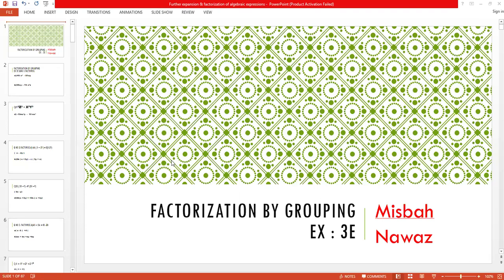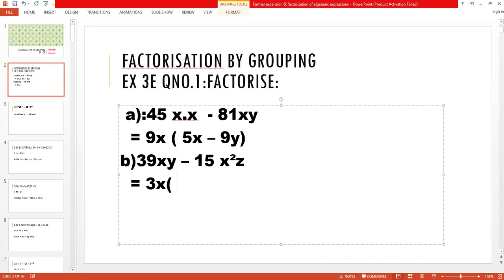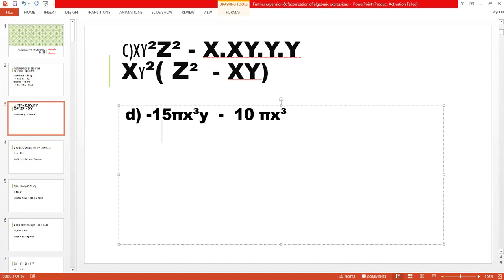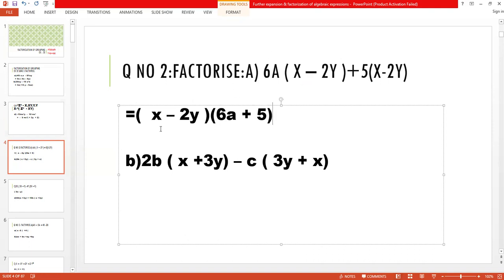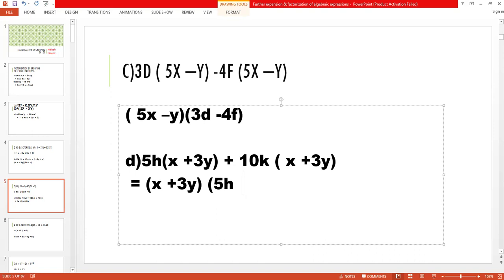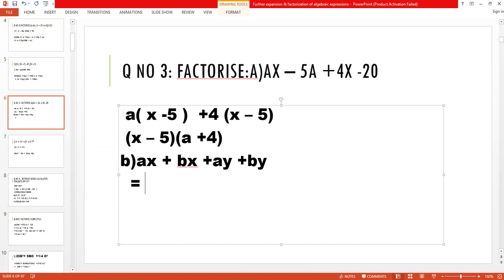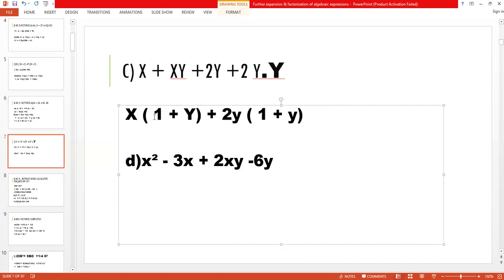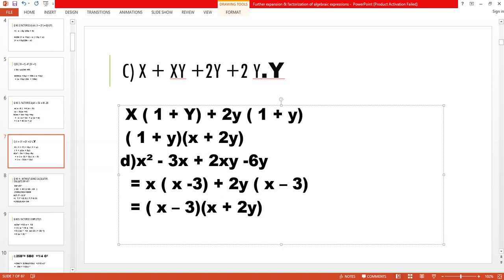NSM Book -3, Clas 8,Ex 3E Q1 3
New Secondary Mathematics Book -3, Class 8, Chapter No 3, Expansion & Factorisation, Sub Topic, Factorisation By Grouping, Ex 3 E Q no. 1-3,